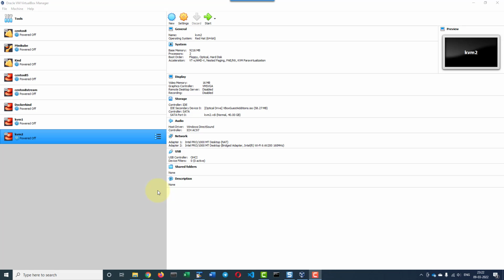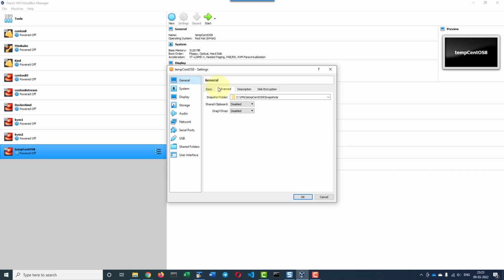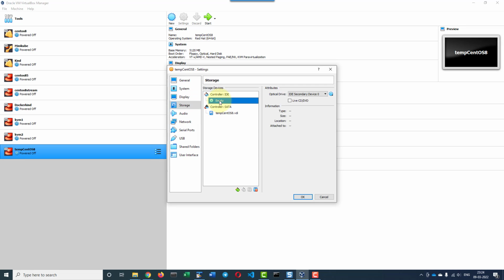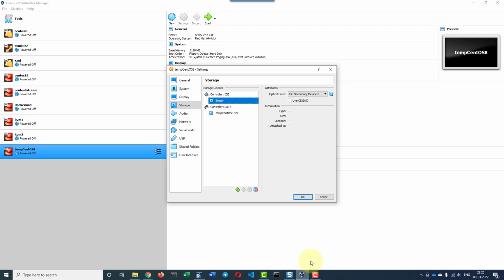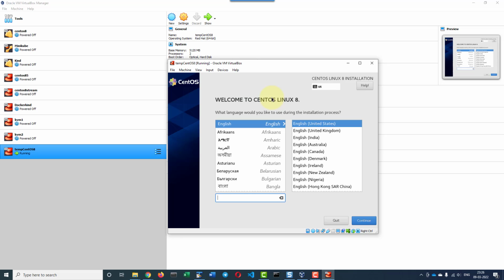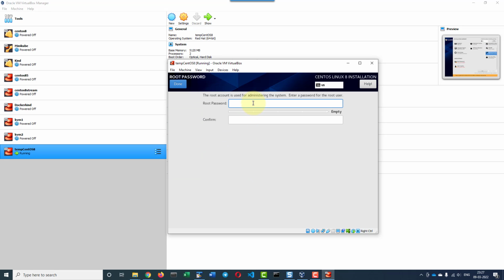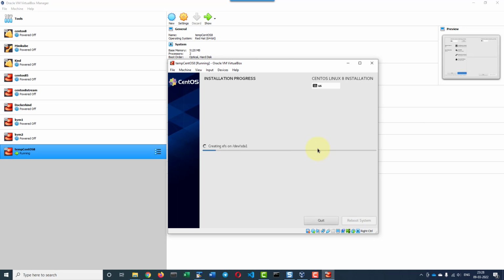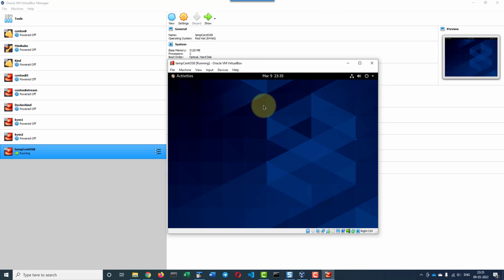CentOS Installation in Virtual Box VM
Install CentOS 8 Oracle VM